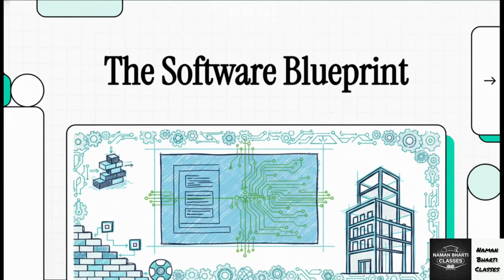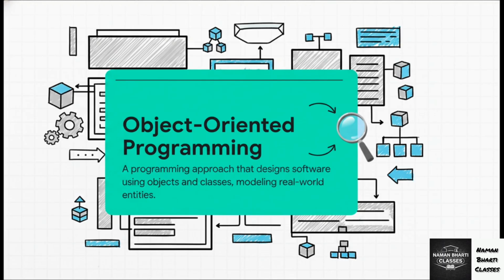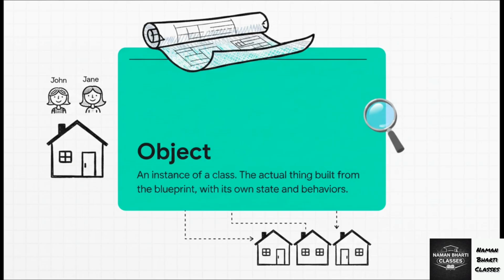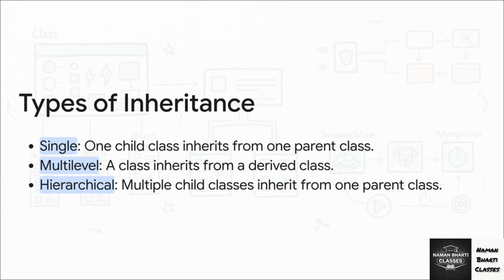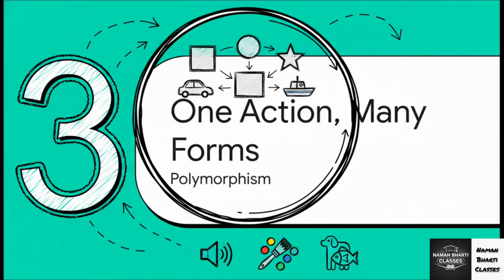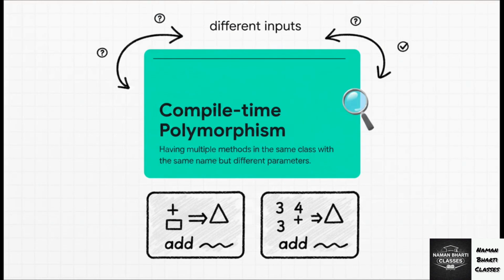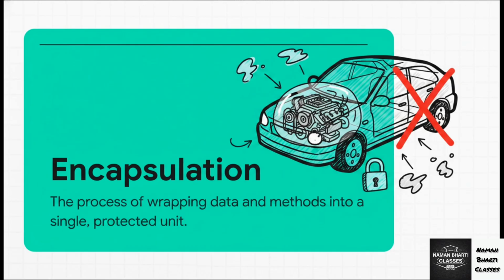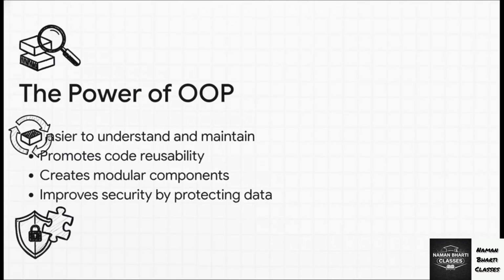Software Blueprint|Java|Naman Bharti Classes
Java Object-Oriented Programming Comprehensive Study Guide

These comprehensive notes serve as a detailed study guide for Object-Oriented Programming (OOP), specifically focusing on its implementation within the Java language. The content systematically explores the four pillars of OOP—encapsulation, abstraction, inheritance, and polymorphism—offering bilingual explanations. Key technical mechanisms such as the super keyword, method overriding, and dynamic method dispatch are clarified through structured definitions and code examples. Furthermore, the material outlines how interfaces and packages facilitate code organization and enable complex behaviors like multiple inheritance. By addressing both compile-time and run-time polymorphism, the text provides a robust foundation for building secure and modular software. This overview ultimately prepares students for exams by breaking down how classes and objects represent real-world entities in a digital environment.